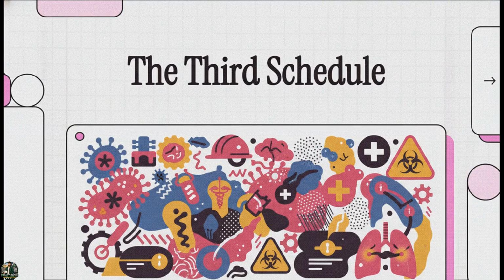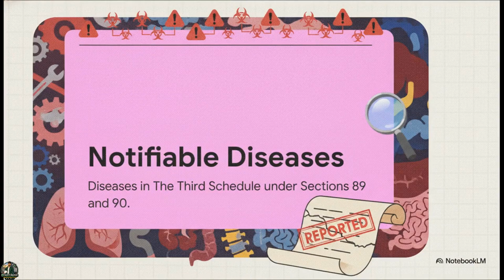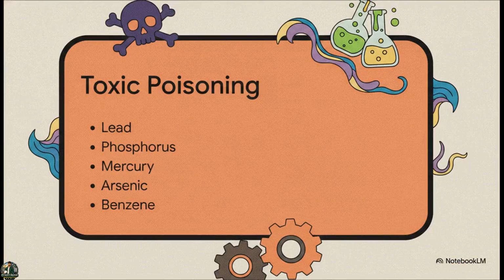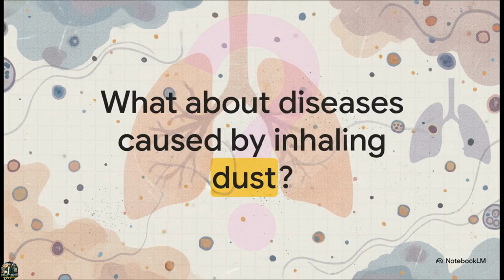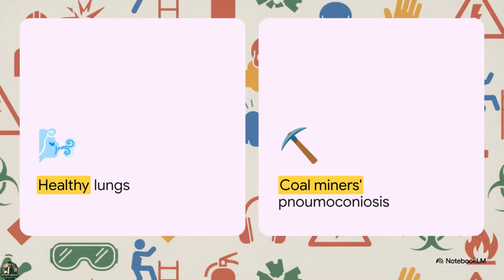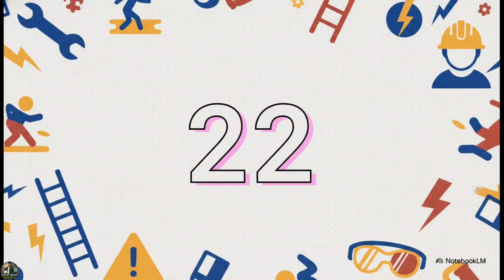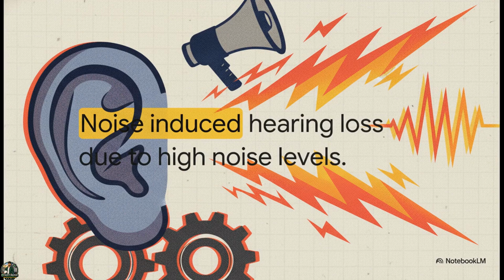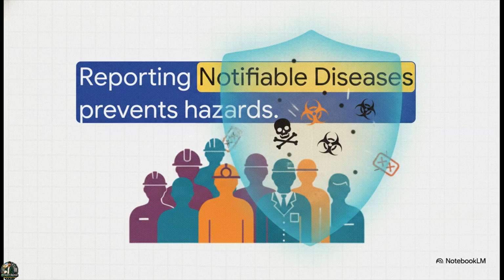ENG: Factory ACT 1948: Chapter 11 : The Third Schedule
🏭 Factory Act 1948 –Chapter-11: Supplemental-The Third Schedule Explained in English.

In this video, we explain the Factory Act 1948 – Chapter-11 Supplemental- part-2 : The Third Schedule in simple Hindi language for safety students, supervisors, officers, and industrial workers.

This session helps you understand the basic concepts, definitions, and important legal points related to industrial safety and workplace compliance under the Factory Act 1948.
📘 Topics Covered:

✔The Third Schedule.
👷 Useful For:
• Safety Supervisor Course Students
• Safety Officers & EHS Professionals
• Industrial Workers
• NEBOSH / IOSH / ADIS Students
• Factory Employees & Supervisors

📢 About This Channel – Safety Culture # MK

This channel provides practical industrial safety knowledge and modern safety learning content including:

🔹 Toolbox Talk (TBM) Videos
🔹 PPE & Fire Safety
🔹 Defensive Driving Safety
🔹 Warehouse & Material Handling Safety
🔹 AI Tools for Safety Professionals
🔹 Incident Investigation & Near Miss Analysis
🔹 Safety Documentation & Reporting
🔹 Digital Safety Systems
🔹 Workplace Safety Culture

🎯 Language: Hindi + Simple English

Stay Alert. Stay Safe. 🇮🇳

The information shared is simplified for learning and should not be treated as official legal interpretation or compliance advice. Always refer to official government notifications, company SOPs, and applicable safety regulations.

🎬 Tools Used:
Made with Google Vids